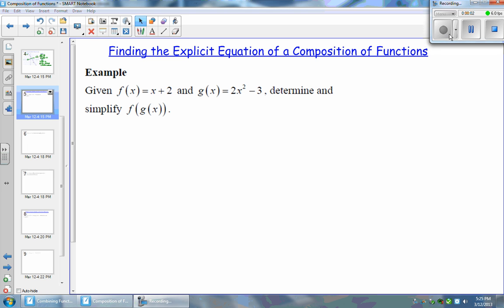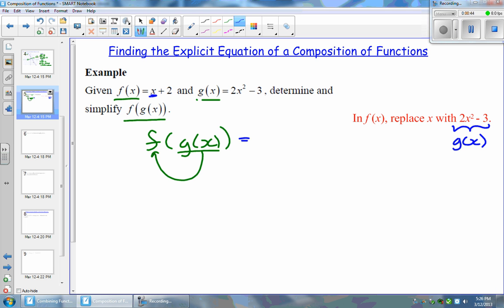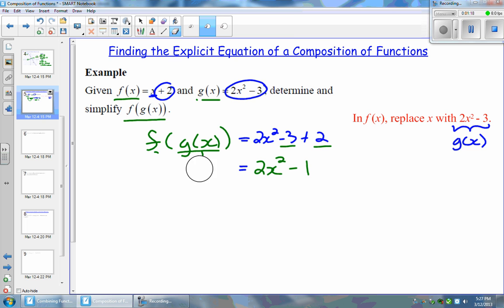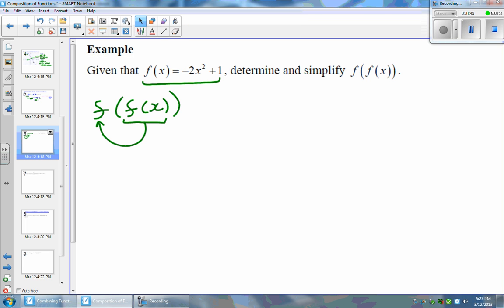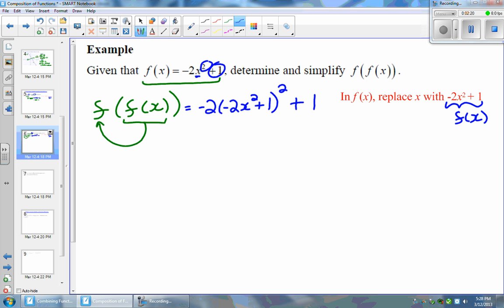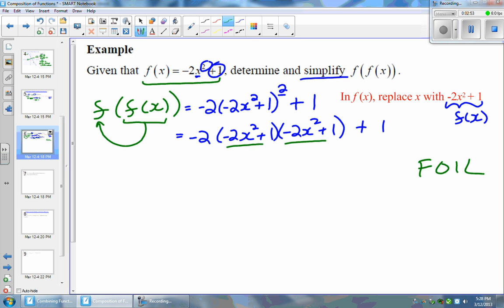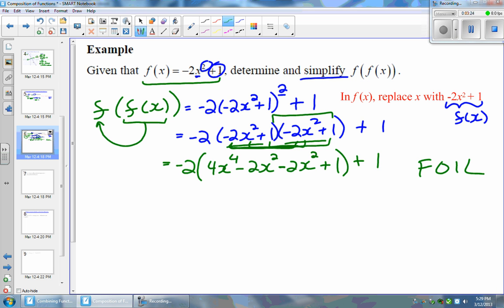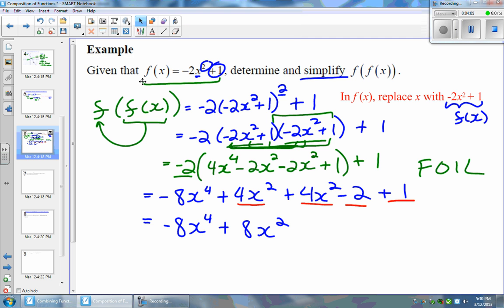LG04 Lesson 3c Finding the Explicit Equation of a Composition of Functions Part 1)